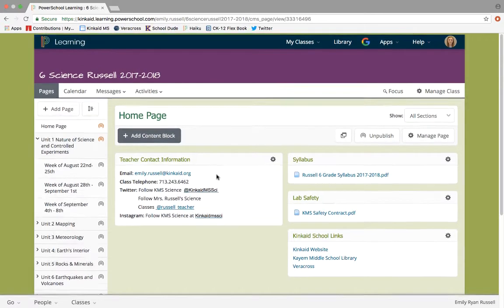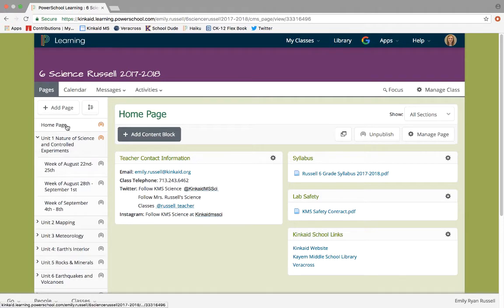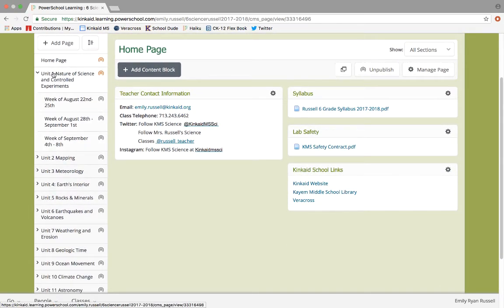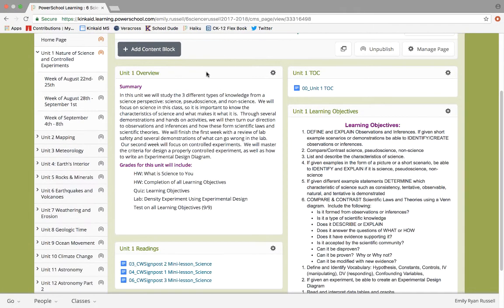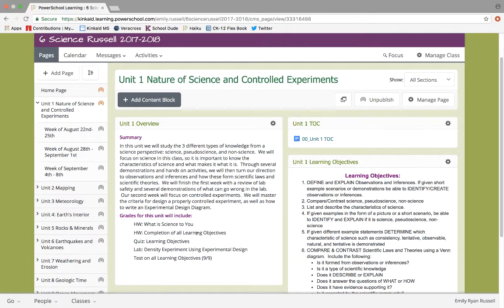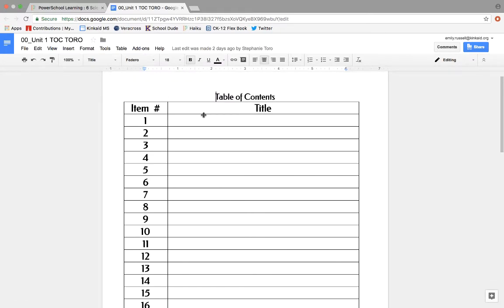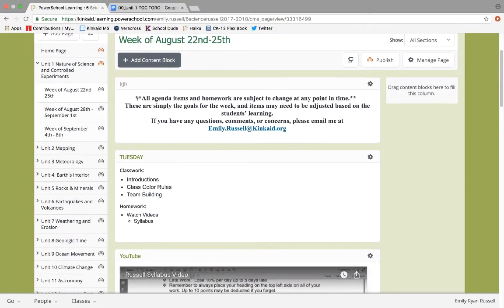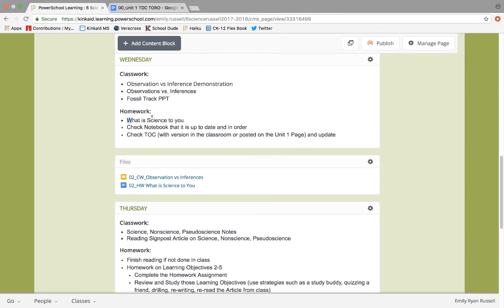Powerschool Learning Video